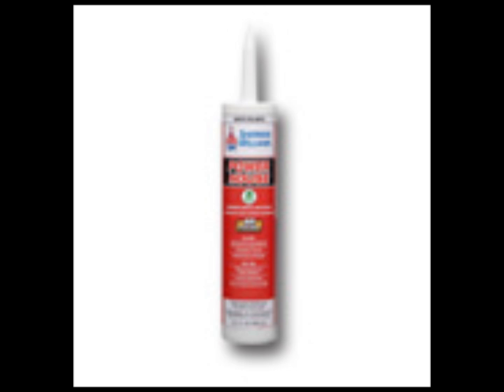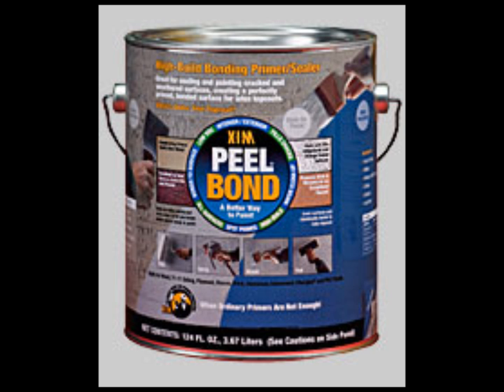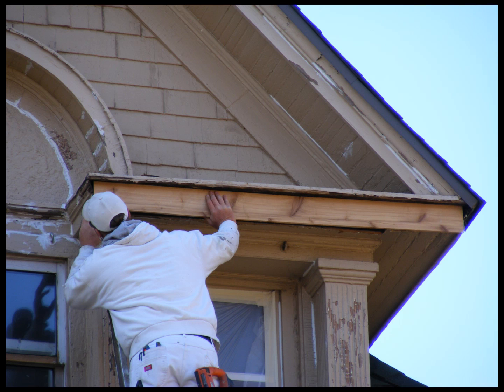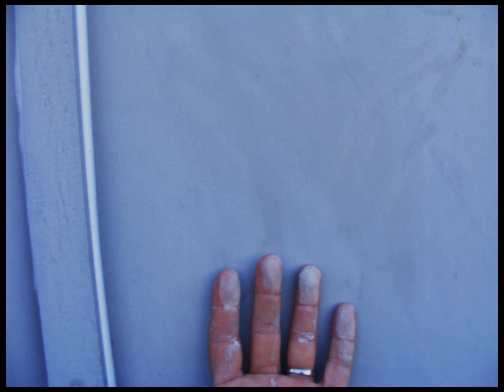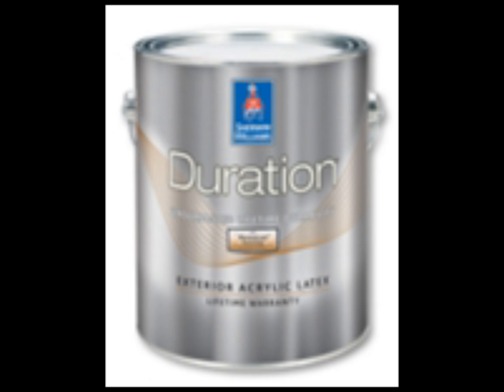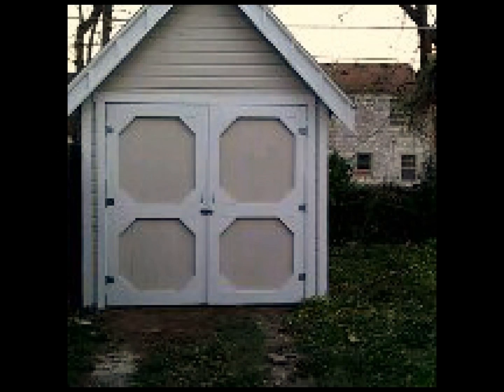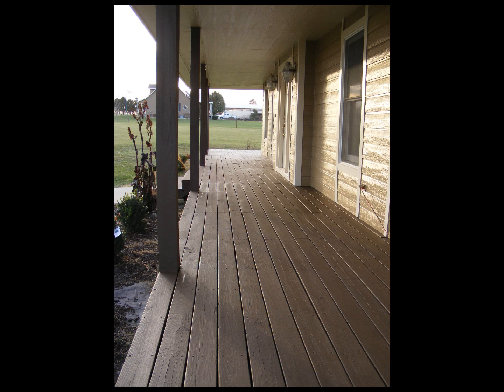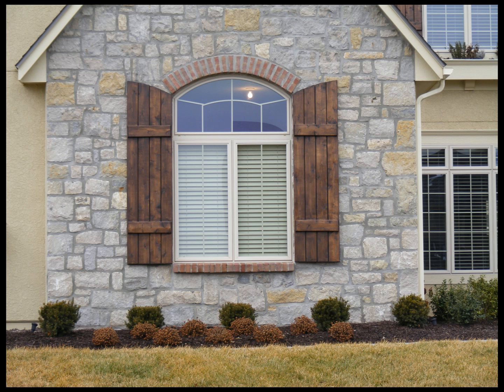A Stroke of Color Exterior Prep and Painting Video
How A Stroke of Color preps and paints exterior buildings and omes